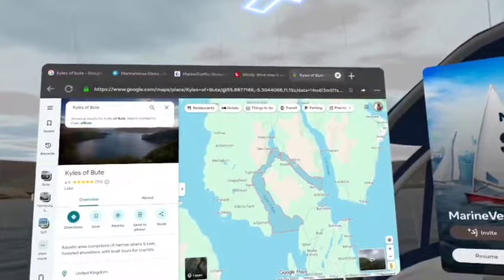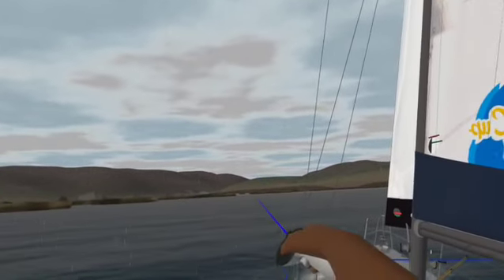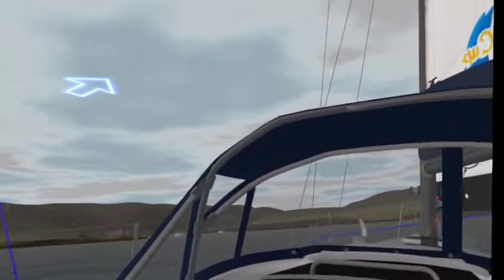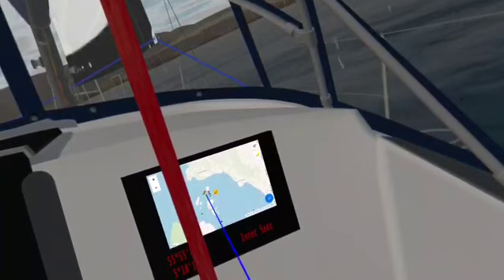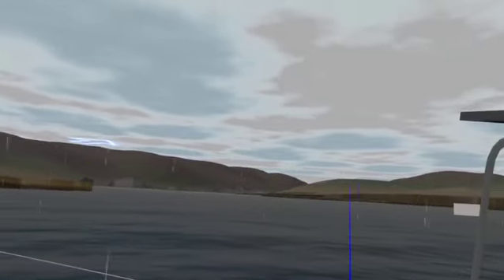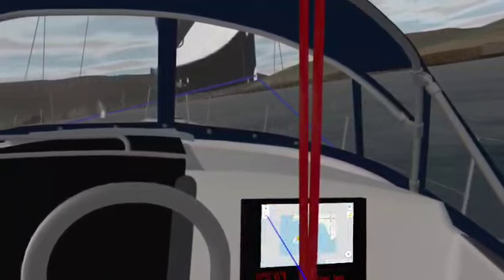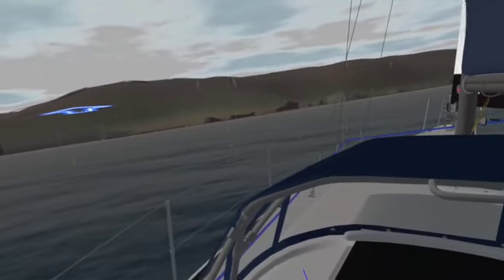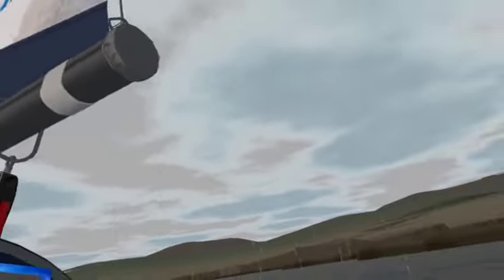West of Scotland Kyle's of Bute Burnt Islands